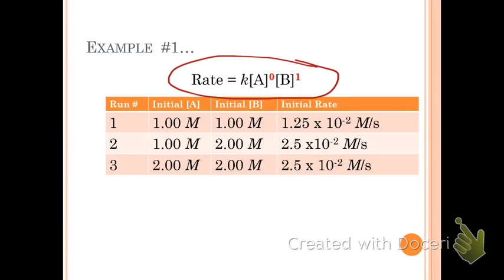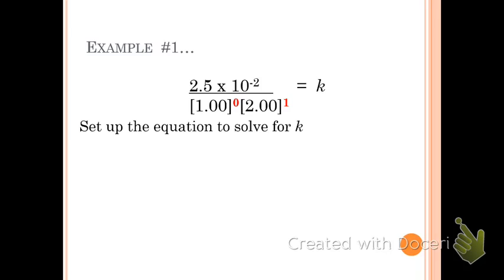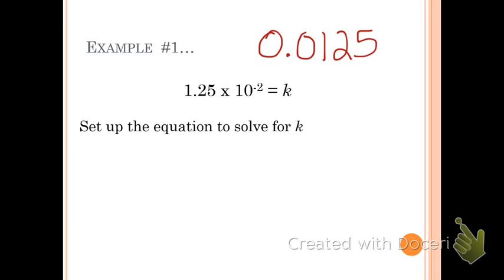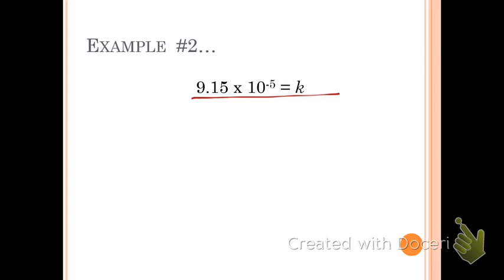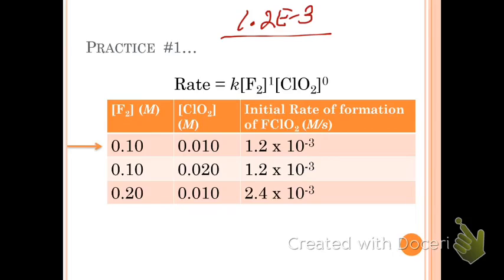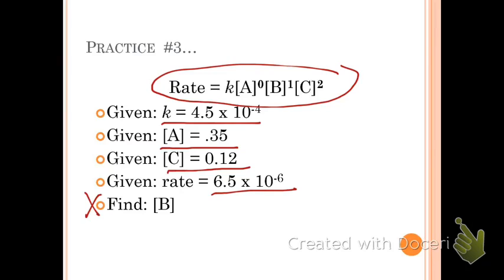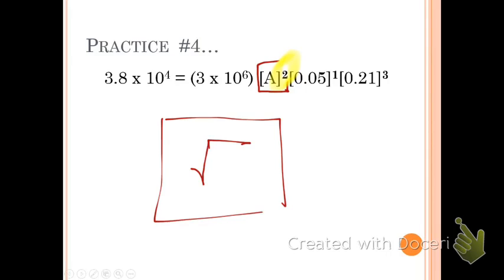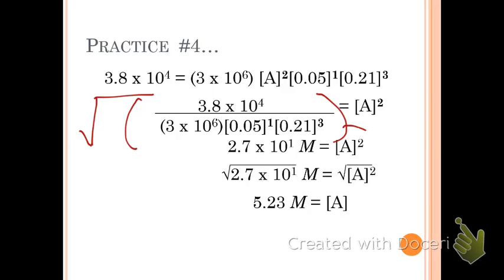Video Lecture Rate Law Calculating Rate Constants